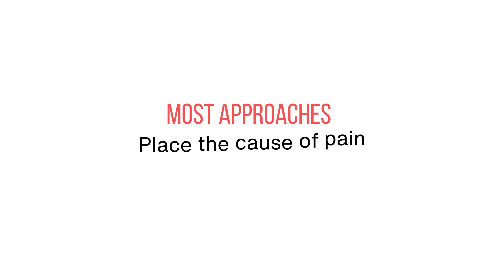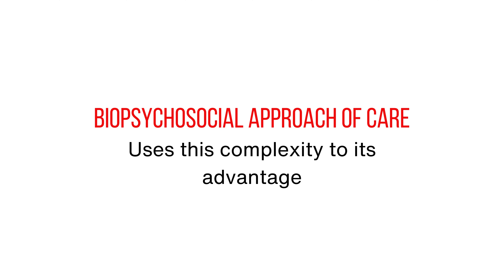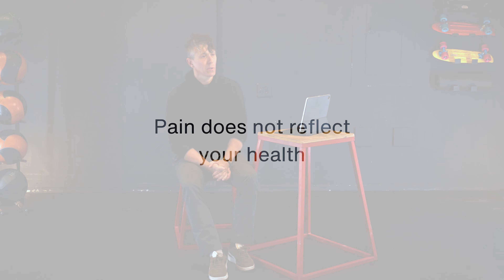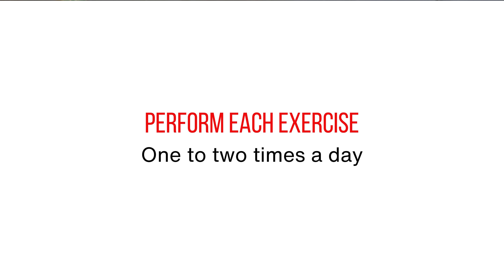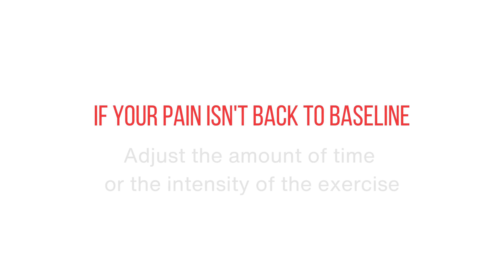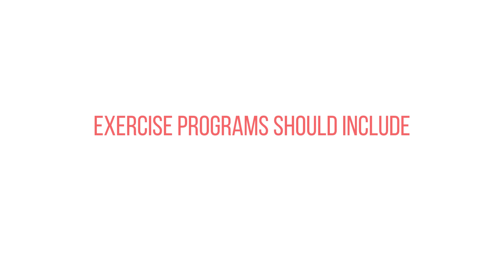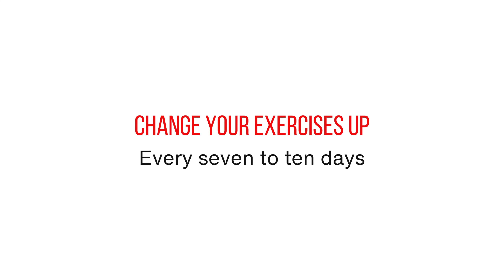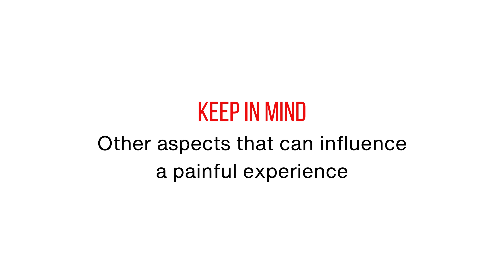Pain and Performance by Ryan Whited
Video appendix of exercises for the book Pain and Performance by Ryan Whited and Matt Fitzgerald. This is the beginning of your personal practice of the Training as Treatment method. The exercises are grouped according to the area of the body they target (feet, ankles and calves, knees, hips, shoulders, low back) and the phase of the process (1-3) where they best fit. “Treatment is just training in the presence of pain.”-Ryan Whited